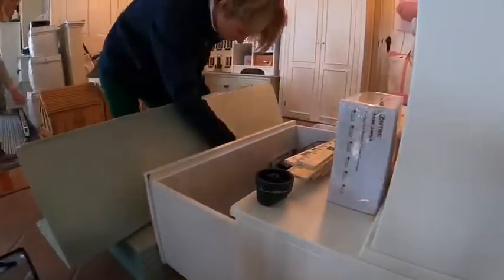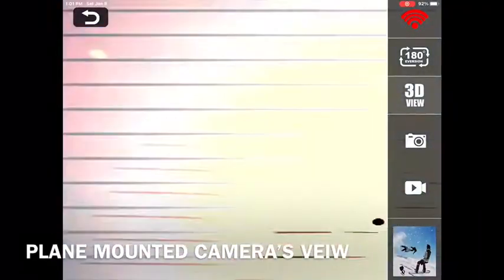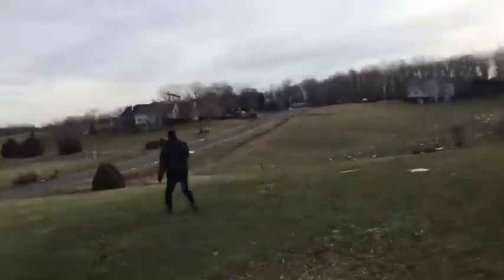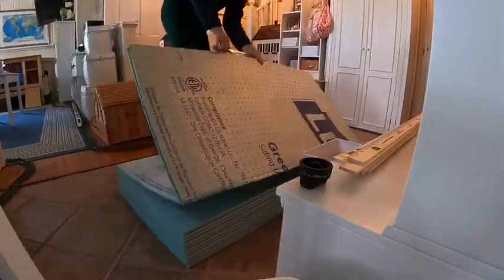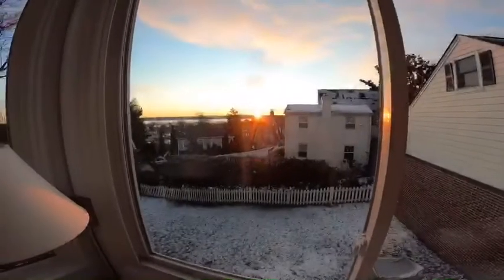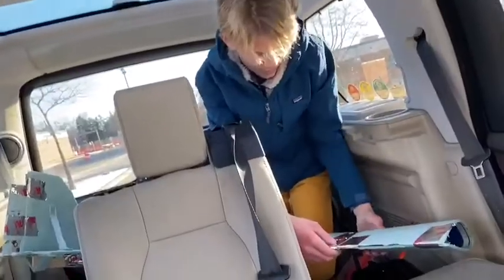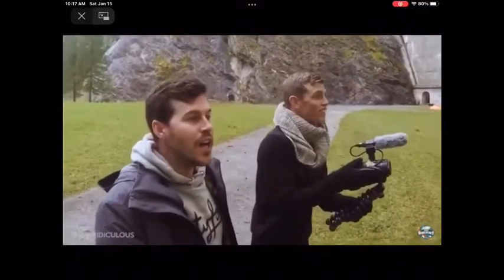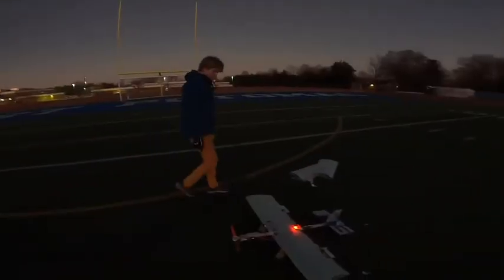Trying To Get My Homemade RC Airplane #8 To Fly! (Lots Of Crashes)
In this video I build and try to fly my eighth homemade RC airplane. It is to unstable, and does not fly. It does crash a lot of times, and I have to do onsite repairs in the back of my moms car!